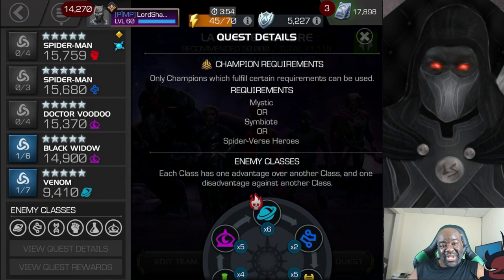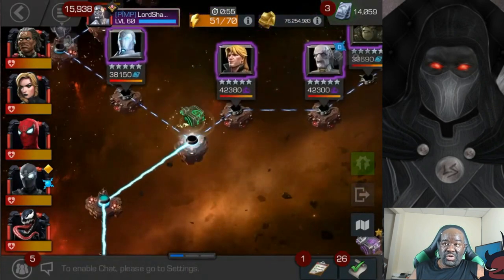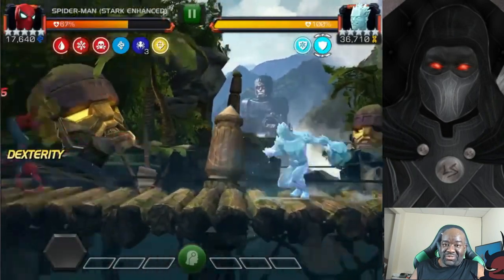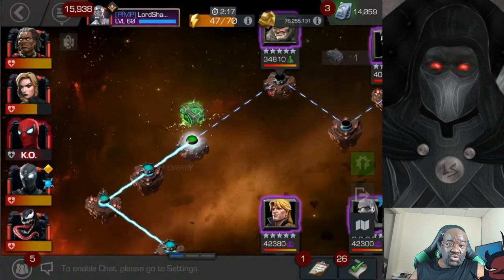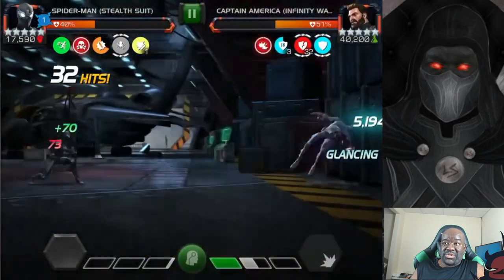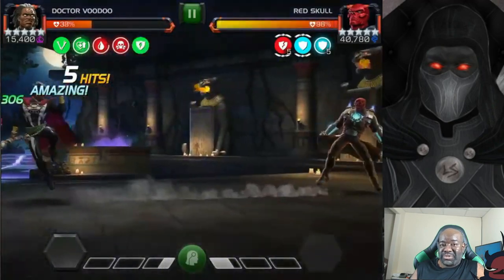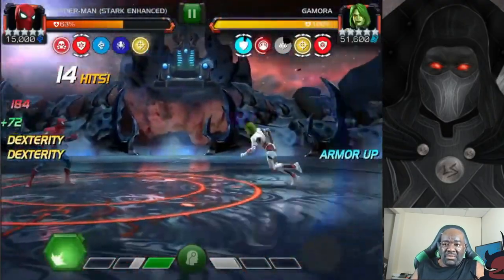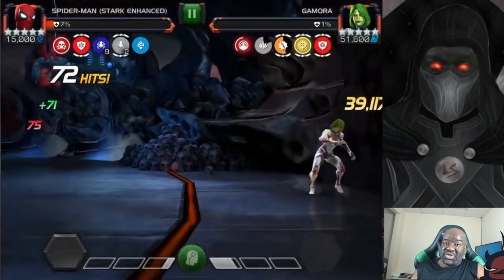MCOC - Blood and Venom Variant #5 | Chapter 1.2 [ Easy Path ]